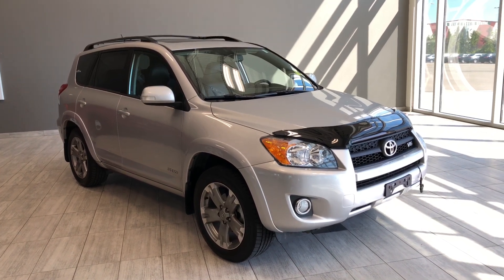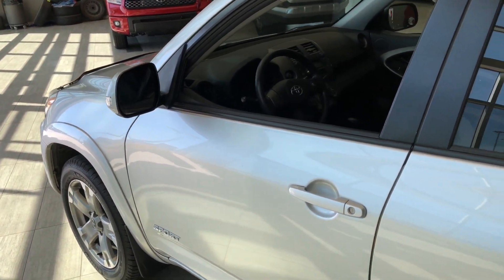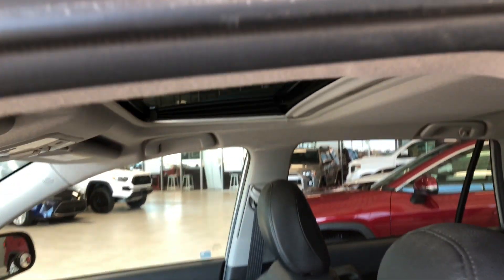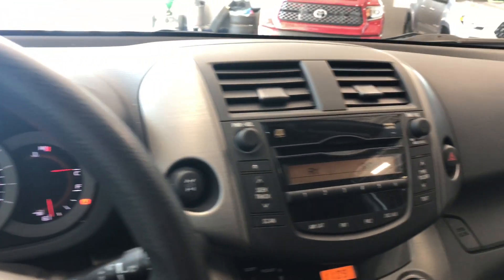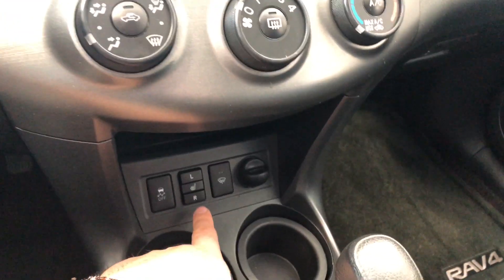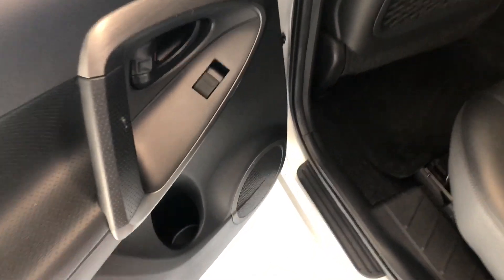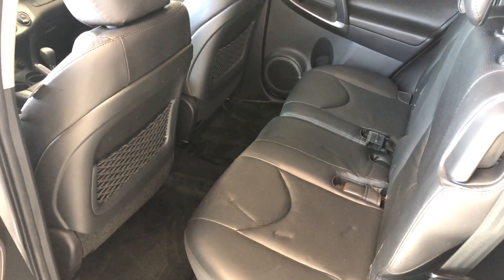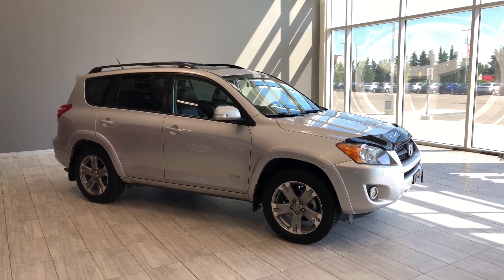2011 Toyota RAV4 | Toyota Northwest Edmonton | P0119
Comes with Heated Seats, Backup Camera, Power Moonroof, Leather Upholstery and much more!

Accident Free
One Owner
Roof Rails + Crossbars
Hood Deflector
Remote Keyless Entry
Dealer Buy-In

Take on the exciting road ahead with your 2011 Toyota RAV4. This vehicle comes accident free and has had only one previous owner. The 4-wheel drive drivetrain is sure to tackle the winter seasons with ease, and with heated seats you can be sure it will be even easier. Inside you’re immediately greeted with stunning black leather upholstery which is sure to turn heads as it beautifully compliments the silver exterior.

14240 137 Avenue, Edmonton Alberta